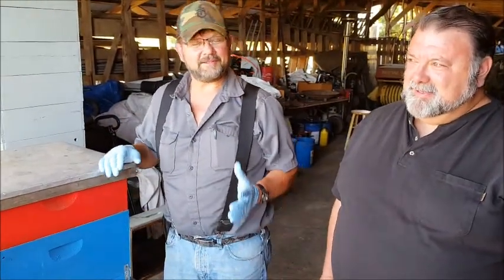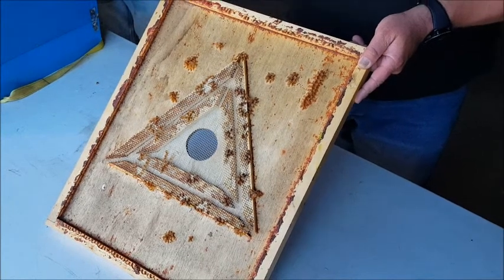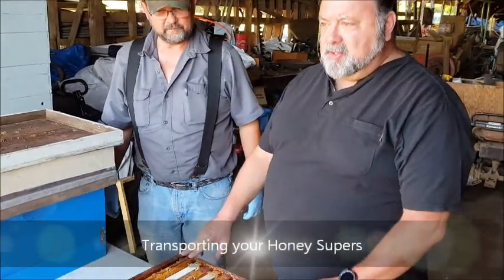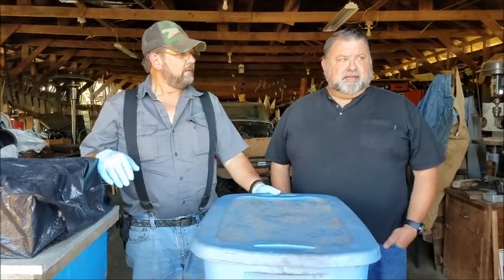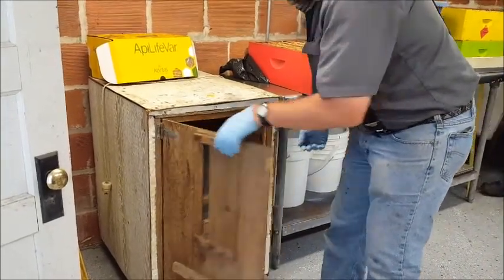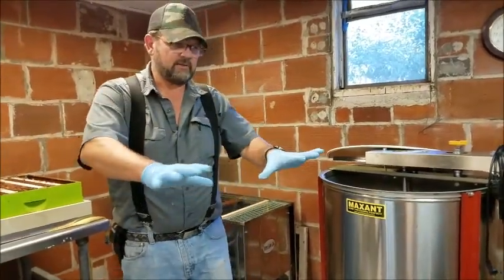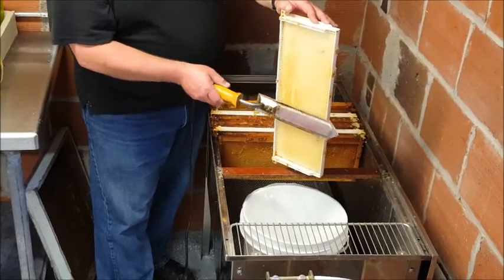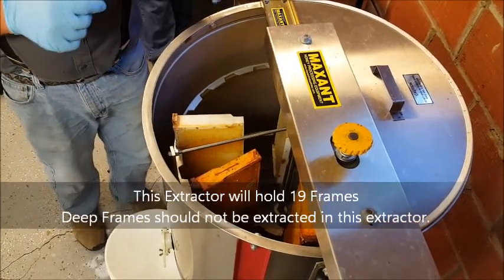TVBA Honey House Basic Usage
How to remove your honey supers and then use the TVBA Honey House.  Tips on removal and Honey House basic usage guidelines.